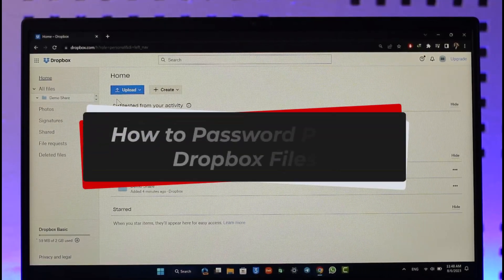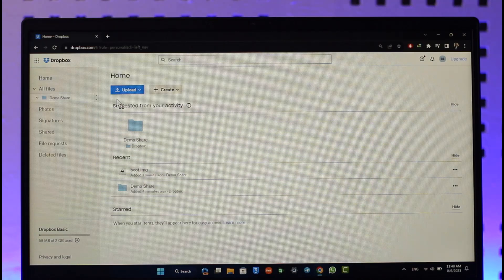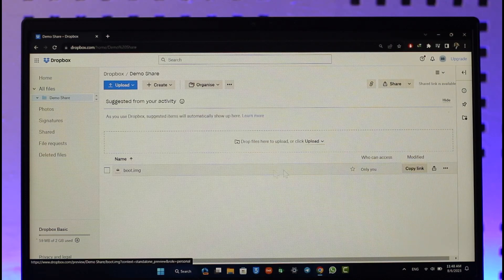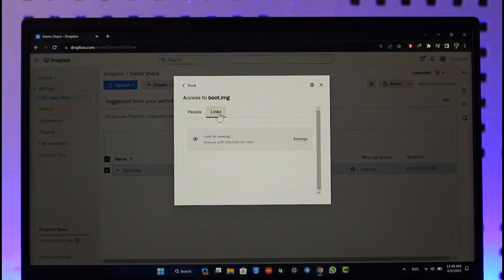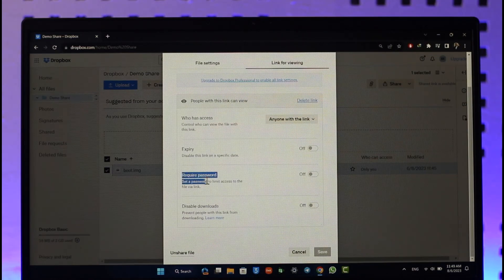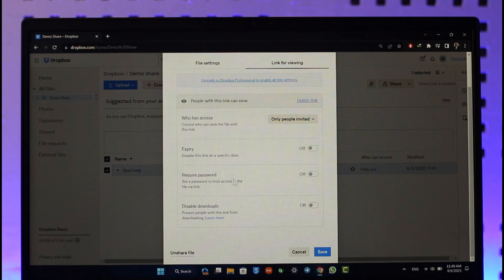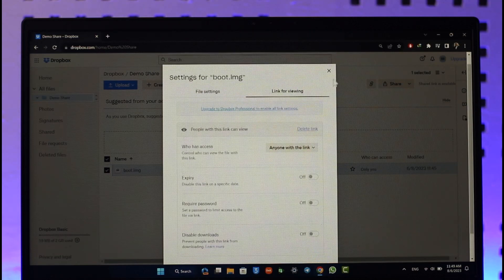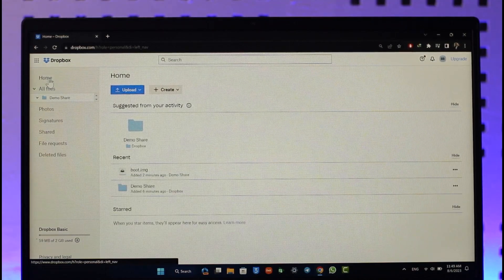How to Password Protect Dropbox Files - !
In this tutorial video, I am simply going to show you how you can password-protect your Dropbox files.

~Chapters:
0:00 Introduction
0:10 Password Protect Dropbox Folder
1:02 Conclusion